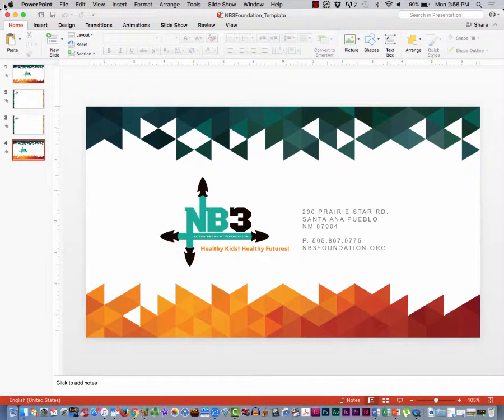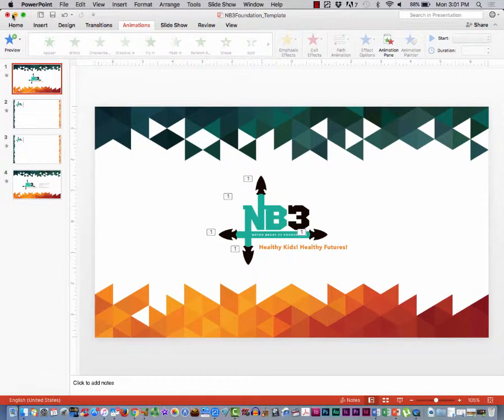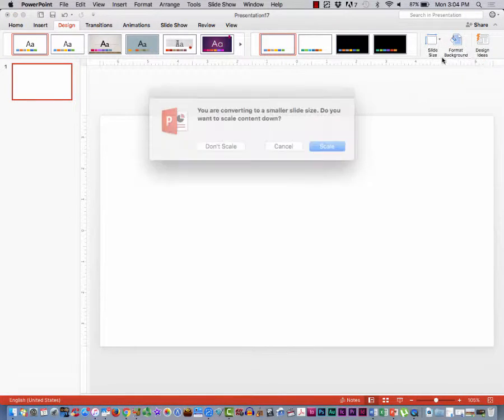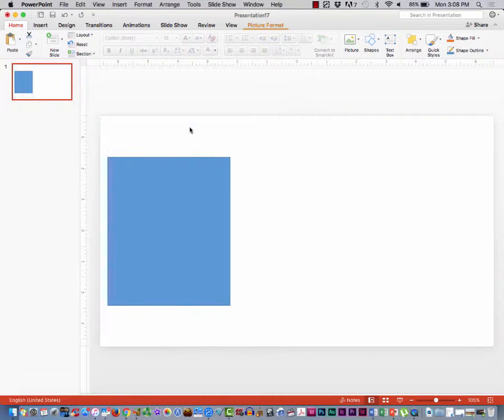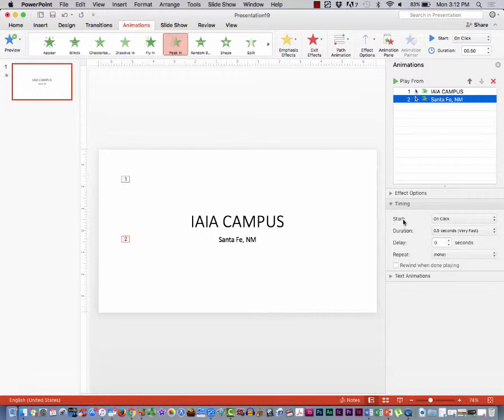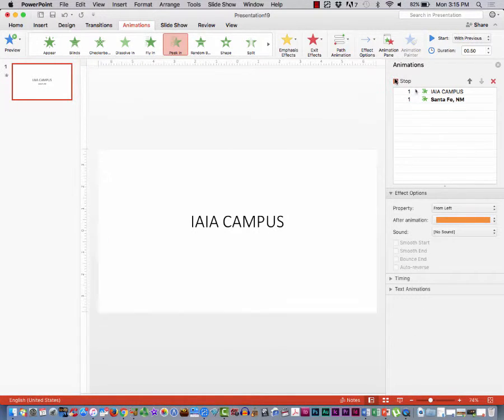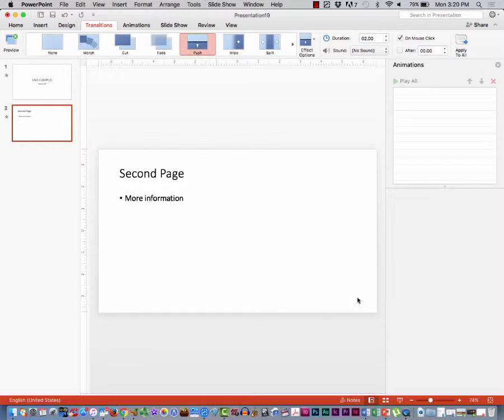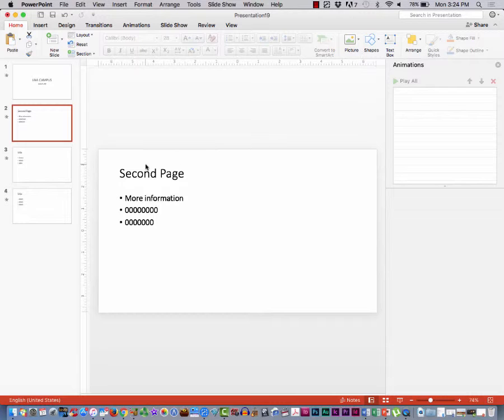10.31.03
Table of Contents:

18:10 - IAIA CAMPUS
18:41 - IAIA CAMPUS
20:08 - IAIA CAMPUS
20:25 - IAIA CAMPUS
22:02 - IAIA CAMPUS
22:58 - IAIA CAMPUS
25:39 - IAIA CAMPUS
25:46 - Second Page
29:47 - Second Page